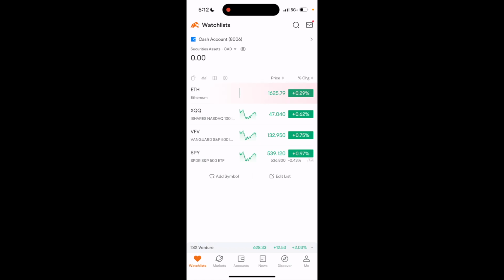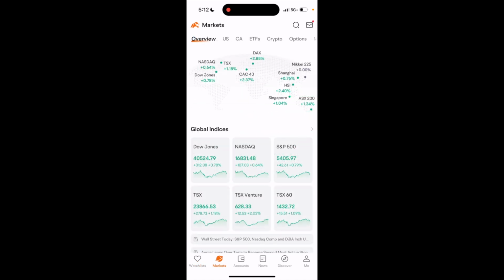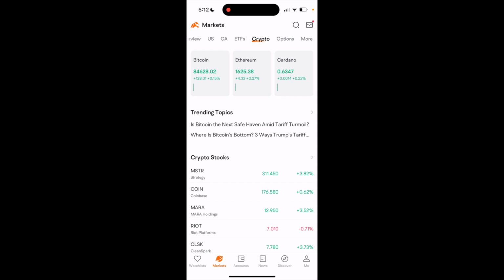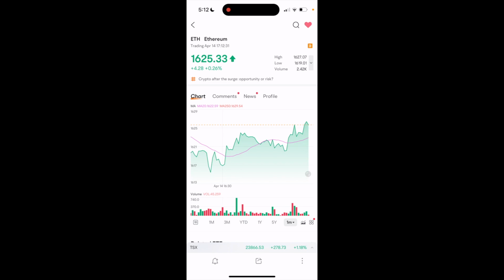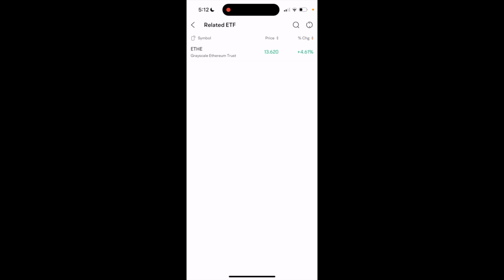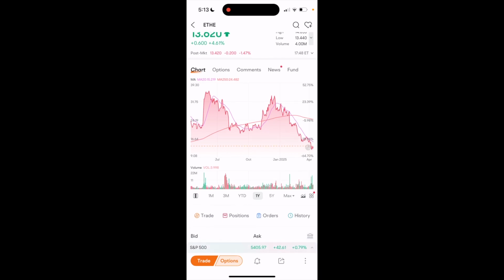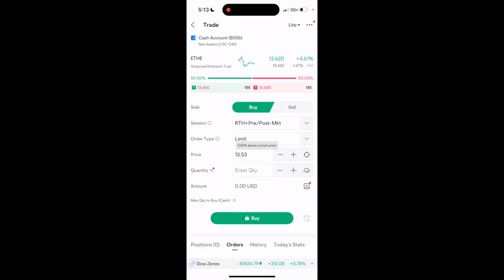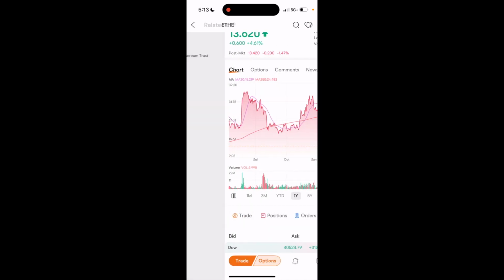How To Invest In Ethereum On Moomoo | Step By Step Guide - Moomoo Tutorial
Ready to explore Ethereum? This step-by-step tutorial shows you how to invest in Ethereum on Moomoo using the desktop platform. Learn how to locate Ethereum-related financial products, analyze price movements, and begin your crypto investing journey. Whether you're a beginner or experienced investor, this guide walks you through the exact steps needed to gain Ethereum exposure using Moomoo.

How to buy Ethereum using Moomoo desktop, Step-by-step Ethereum investing on Moomoo, Moomoo guide to Ethereum investments, How to trade Ethereum on Moomoo app, Beginner's guide to Ethereum on Moomoo